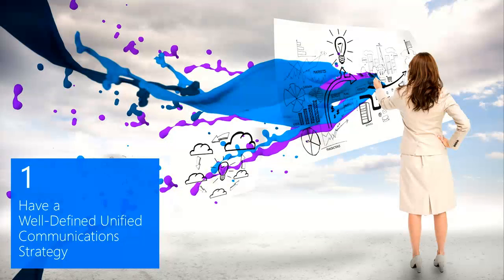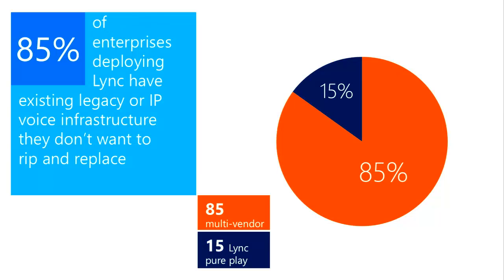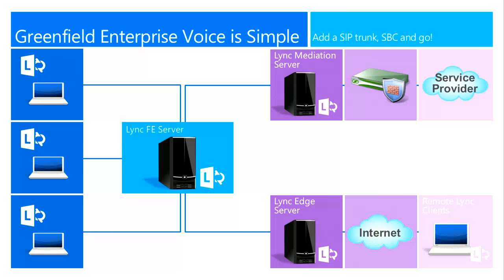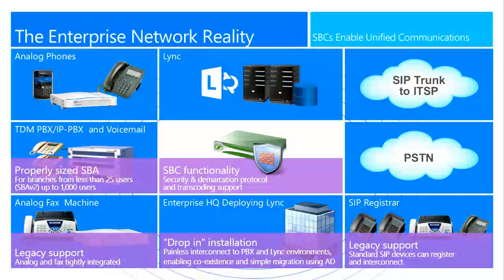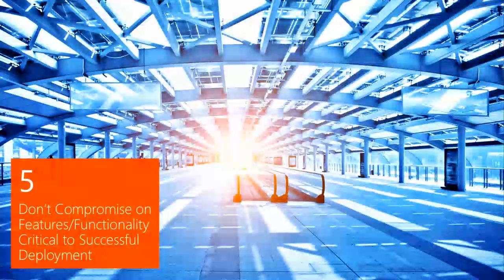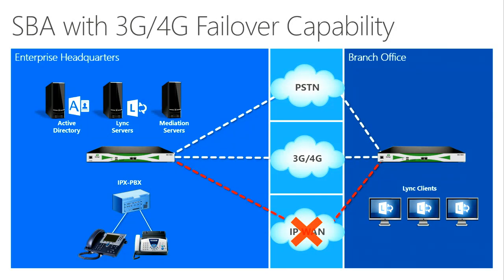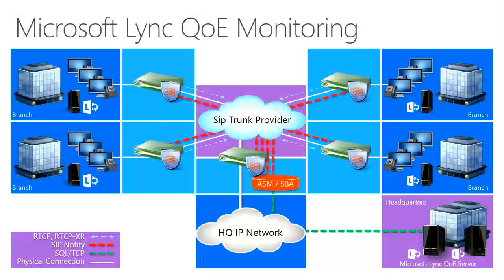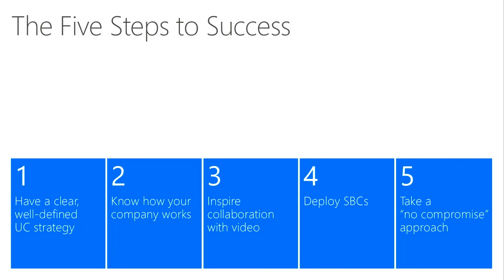Lync Conference 2014 Sonus Microsoft Lync Enterprise Voice 5 Keys to Seamless Unified Communicatio